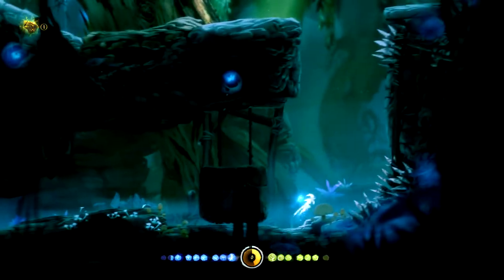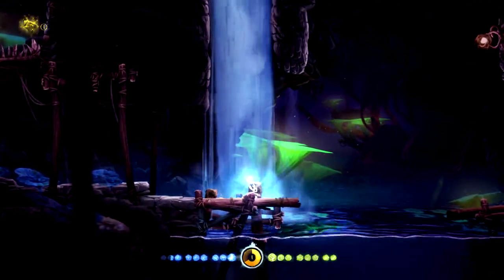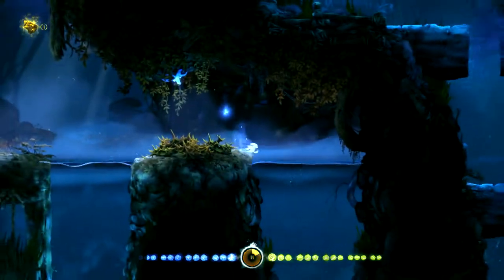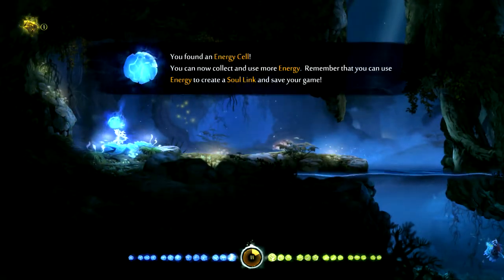Let's Play Ori And The Blind Forest: Definitive Edition | Part 14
1 hour down to 10 minutes of getting all the upgrades we can!